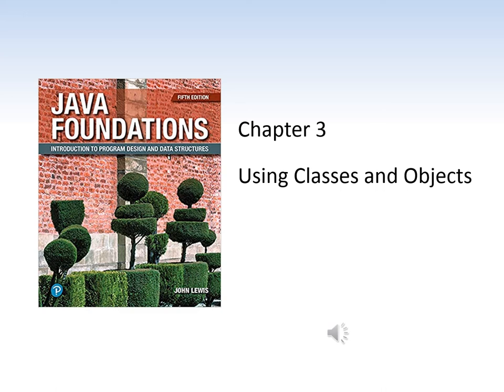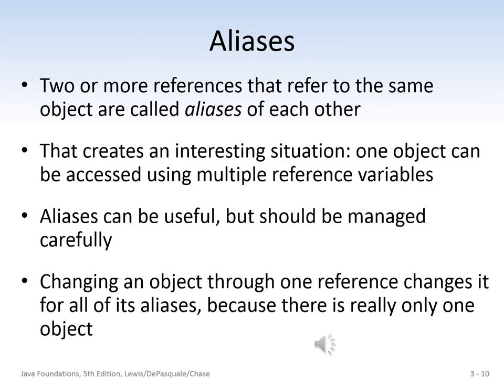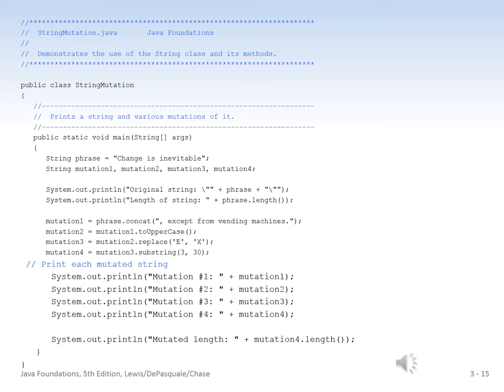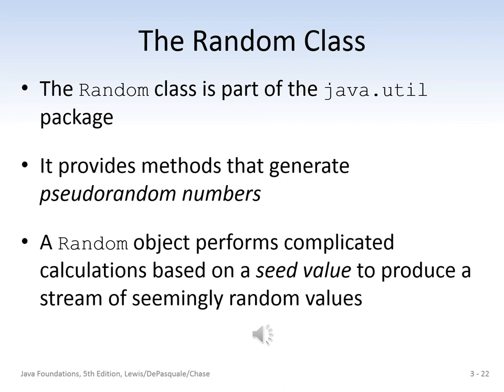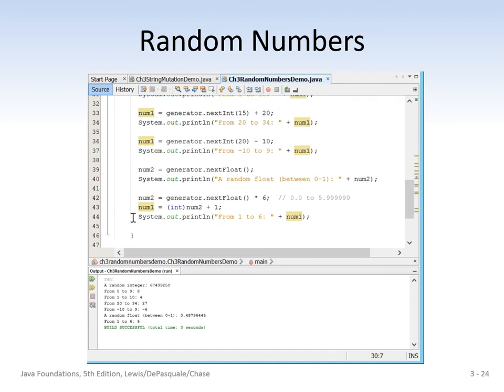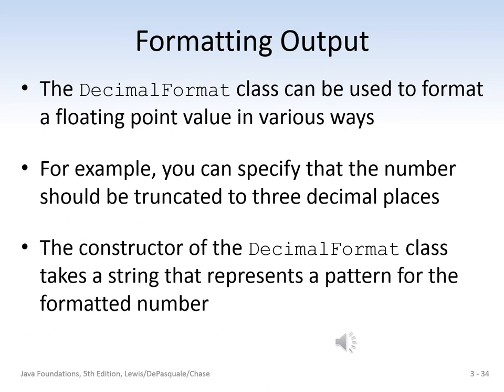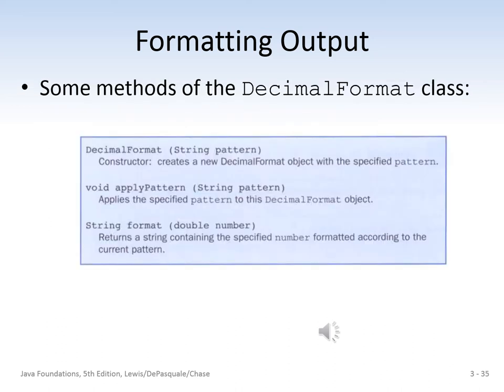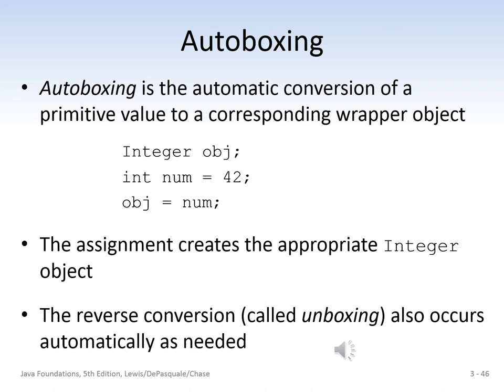Chapter 3 Video Lecture